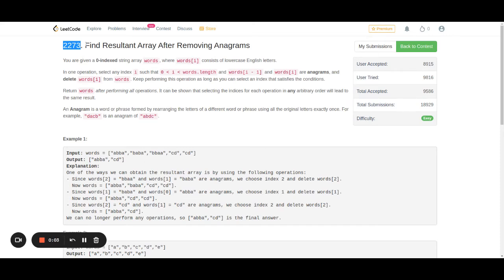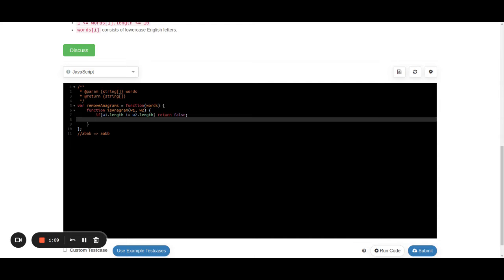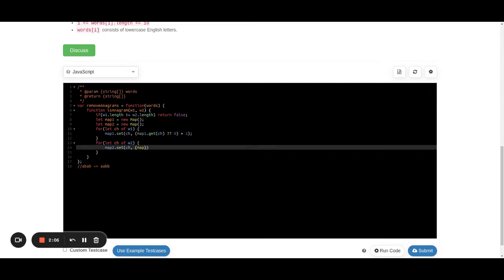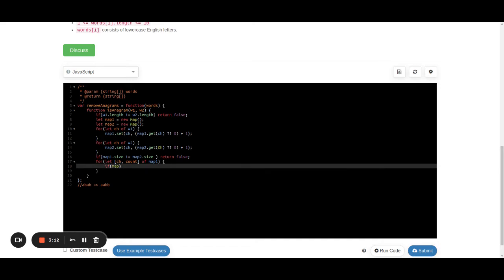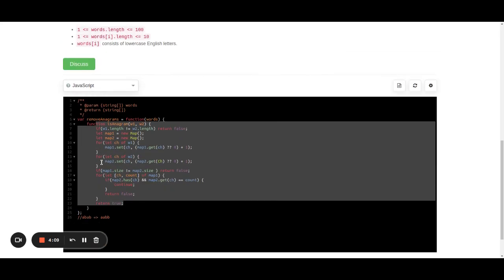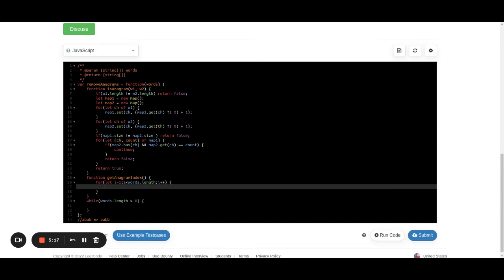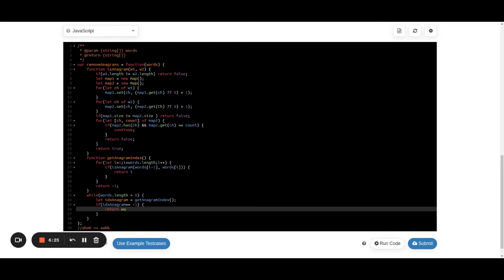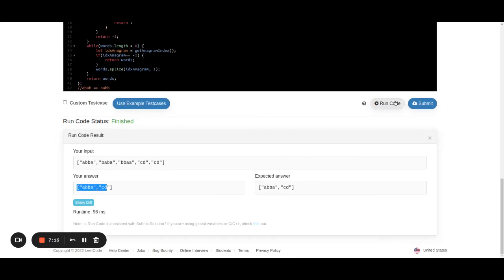2273 Find Resultant Array After Removing Anagrams LeetCode Contest 293 | Easy | Javascript